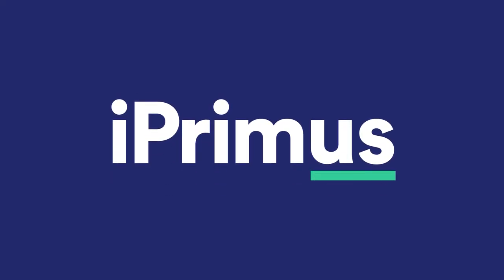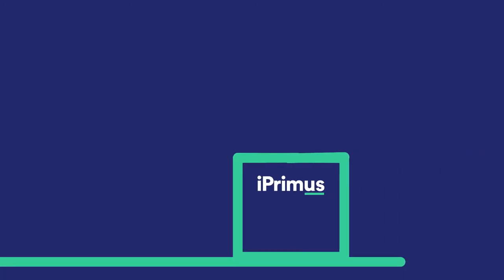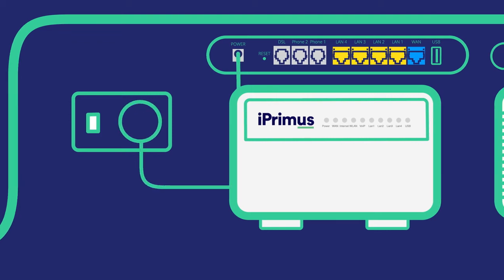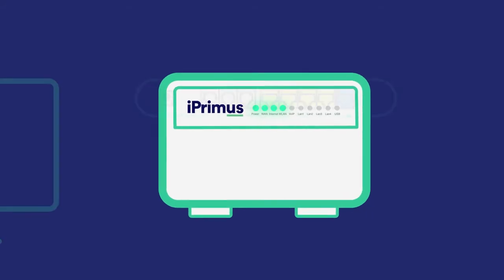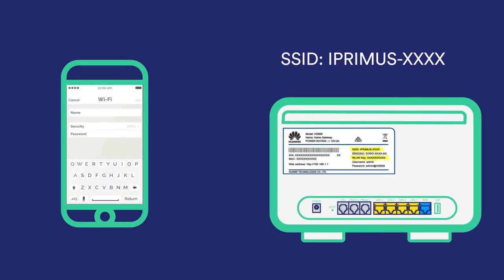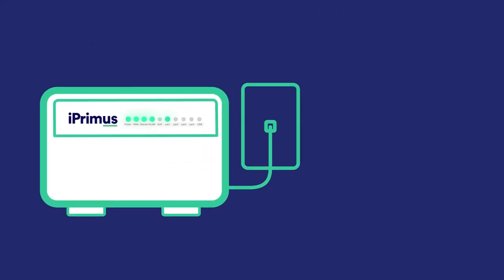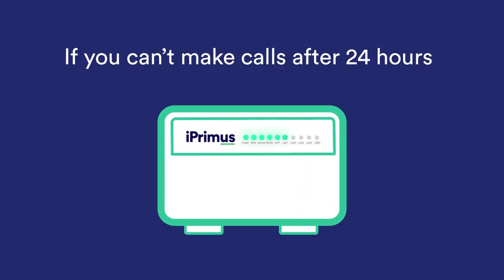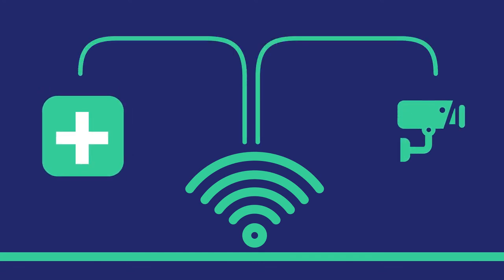iPrimus Modem Set-up Guide- FTTP NBN Technology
Here's a quick video showing you how to set-up your iPrimus NBN if you have Fibre to the Premises (FTTP) technology at your home.

Need a bit of extra help to get connected?

We've included instructions in your modem pack you received with your modem.

Alternatively, you can LiveChat with us online, so jump over to our to chat with our team from 9am-5pm AEST.